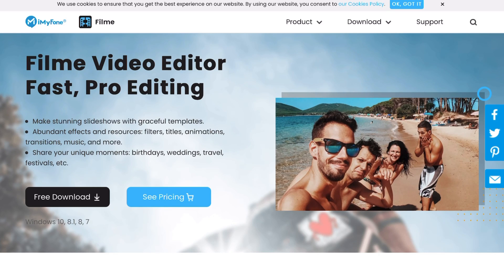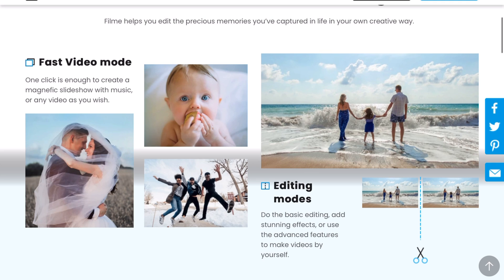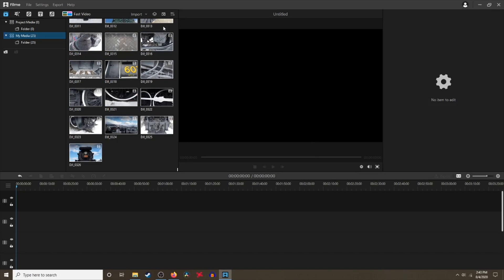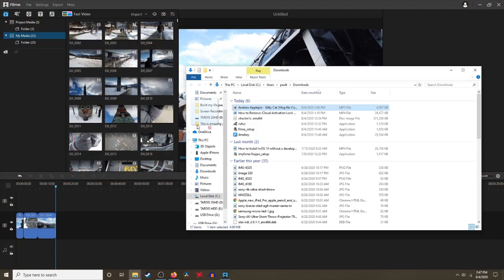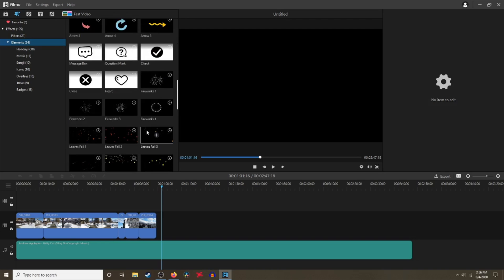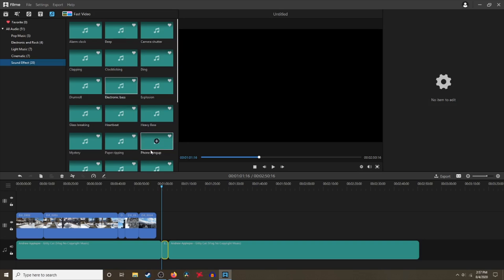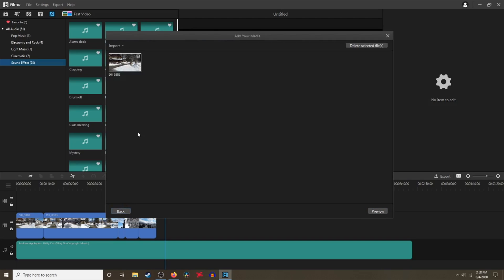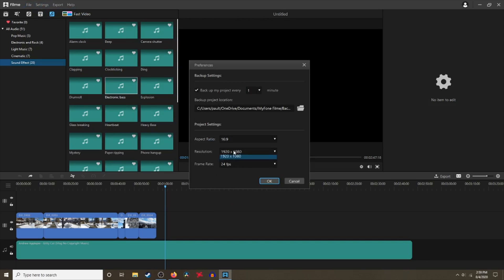Edit Videos Like a Pro with This Great Video Editor (Review + Giveaway)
iMyFone Filme is a brand new Windows video editor for both beginners and experts! With the help of this tool, you can make professional videos with abundant effects and resources: filters, titles, animations, transitions, music, and more.

Insta360 Products:
ONE X:

Matthew 11:28-30
28 “Come to me, all you who are weary and burdened, and I will give you rest. 29 Take my yoke upon you and learn from me, for I am gentle and humble in heart, and you will find rest for your souls. 30 For my yoke is easy and my burden is light.

Stay Grateful :)